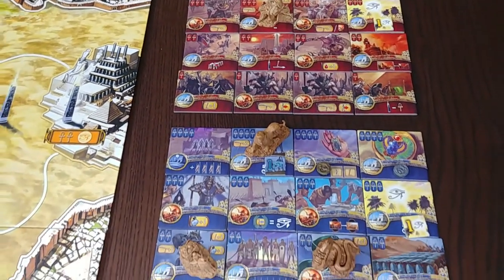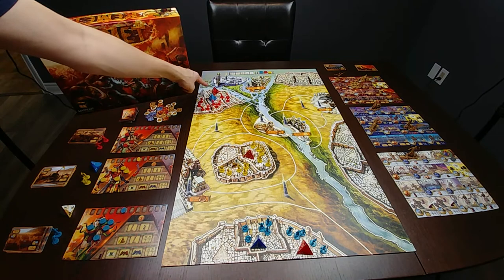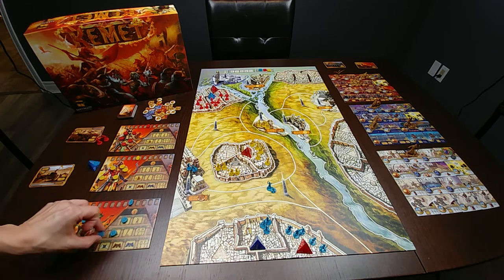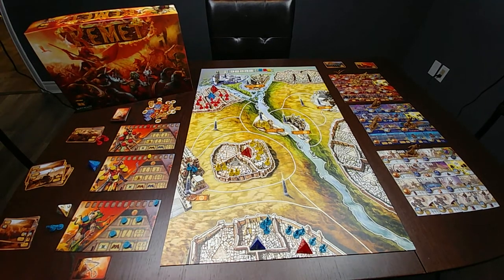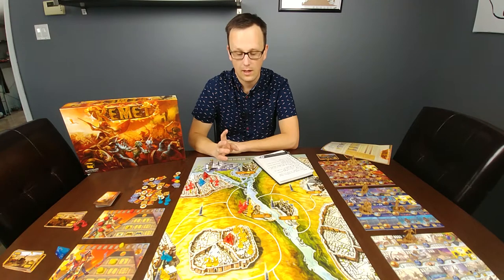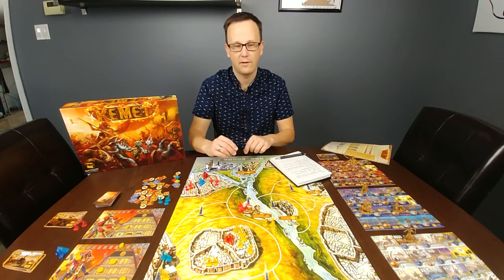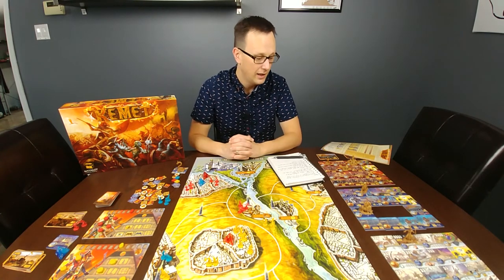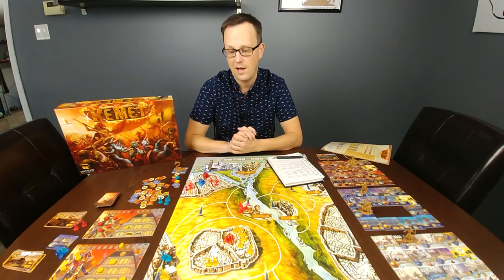Kemet - How to play and win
Here we learn how to play Kemet and discuss tips and tricks on the ways to ensure you achieve the eight Victory Points required to win the game!

Skip to strategy ideas and discussion at 9:17

Let me know your thoughts and strategy suggestions in the comments below.